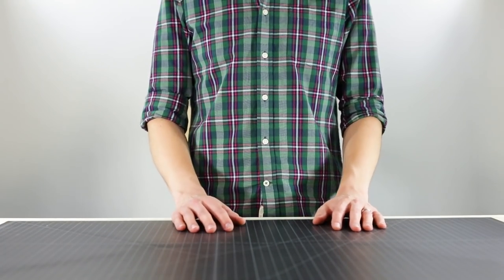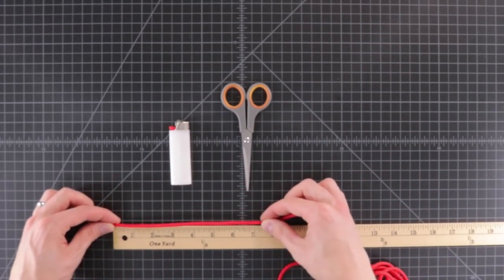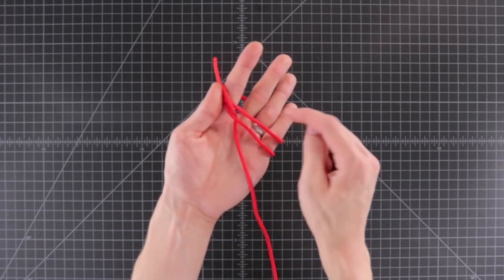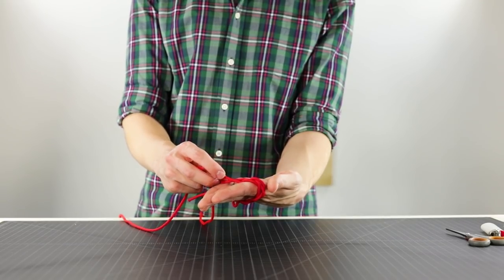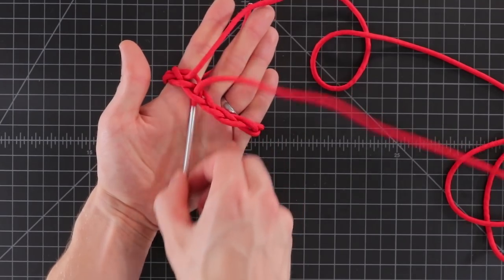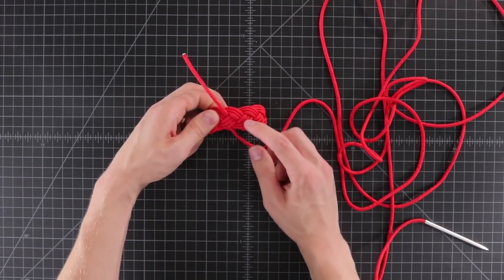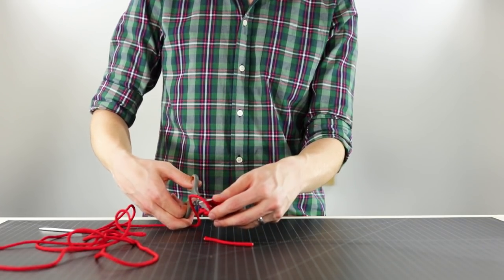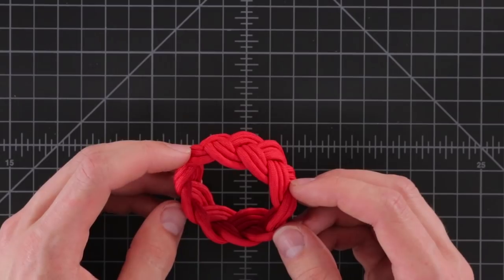Turk's Head Knot Paracord Bracelet Tutorial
The Turk's Head knot has been used by sailors for so many years, that it is difficult to determine the origin. Make a beautiful seamless bracelet from this classic design.

SUPPLIES

550 Paracord on Amazon

Color used in tutorial: Imperial Red